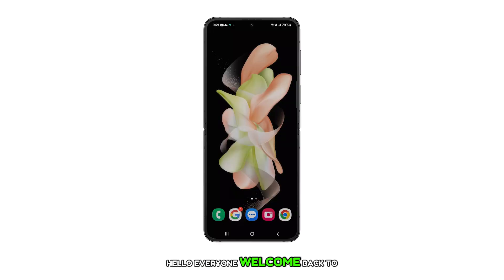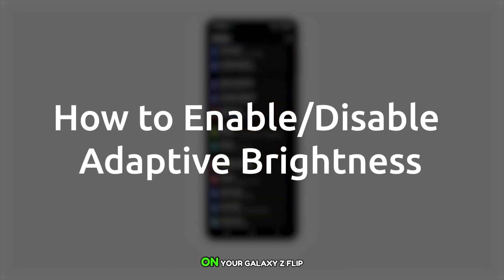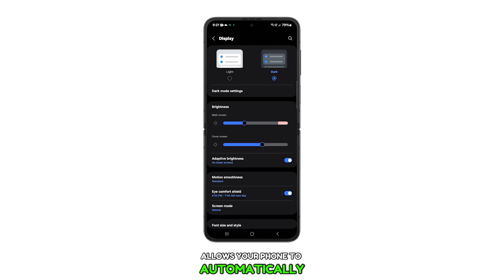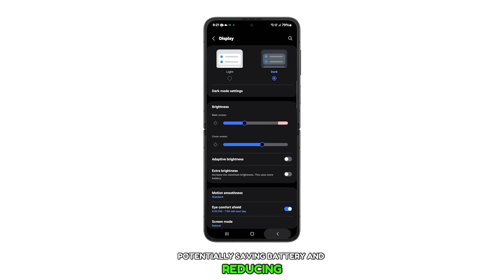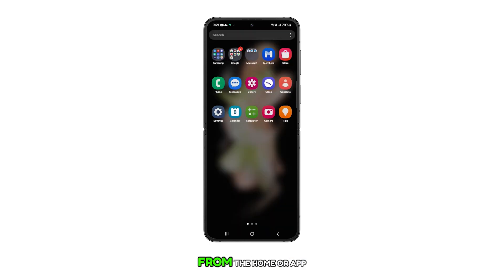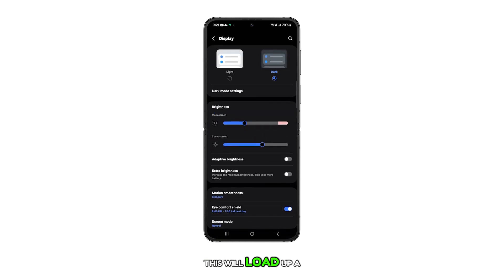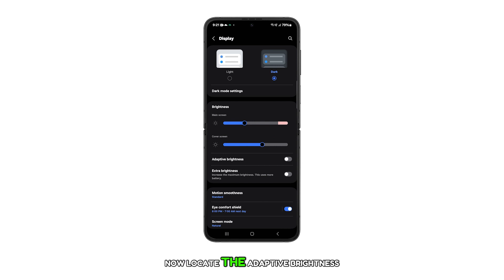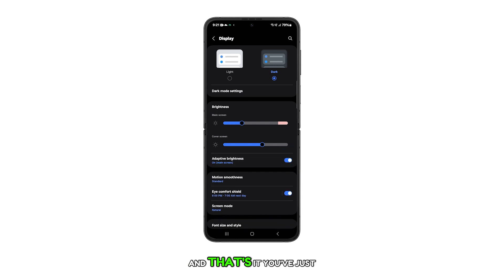How to Enable/Disable Adaptive Brightness on Galaxy Z Flip 5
This video shows you how to control Adaptive Brightness on your Samsung Galaxy Z Flip 5.

Adaptive Brightness automatically adjusts your screen's light level based on your surroundings.

This can be helpful to save battery and reduce eye strain in different lighting conditions. In just a few steps, you'll learn how to turn it on or off!